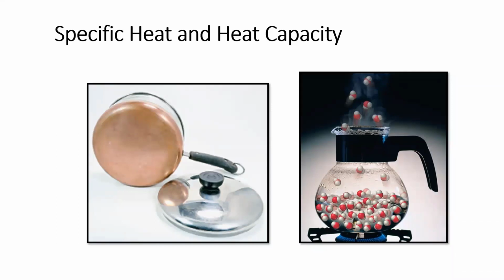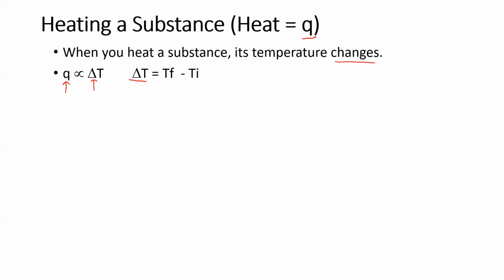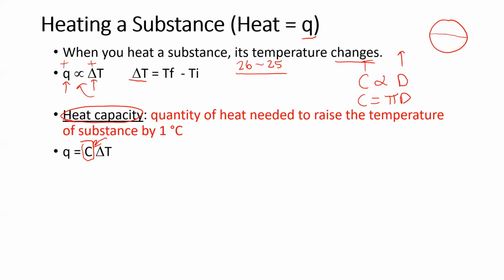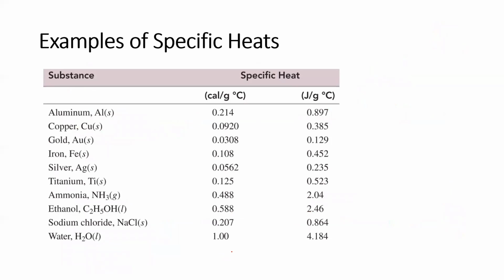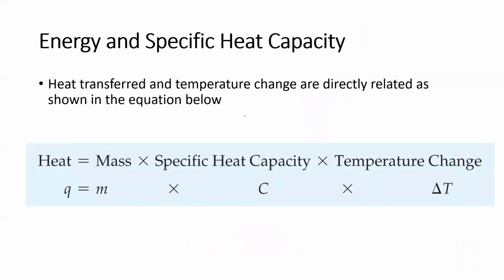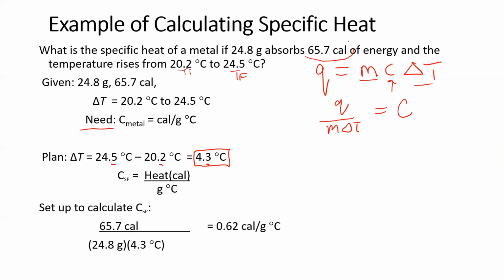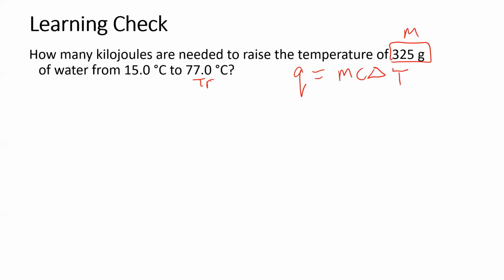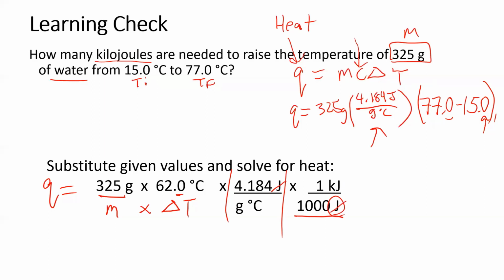How to Calculate Specific Heat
This video goes over calculations involving specific heat (q = mCT).